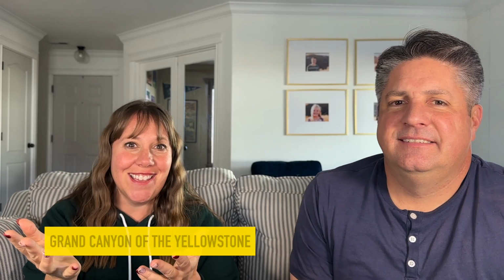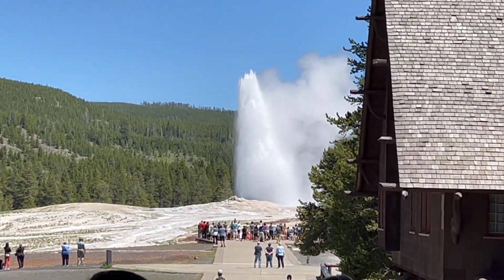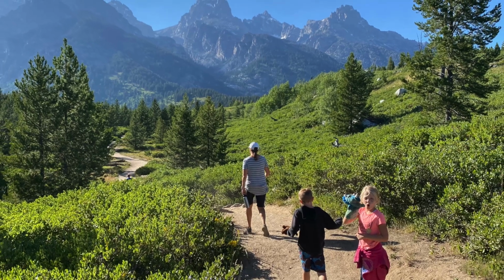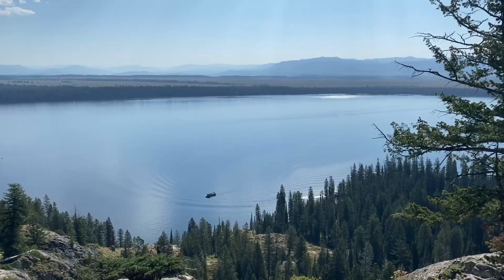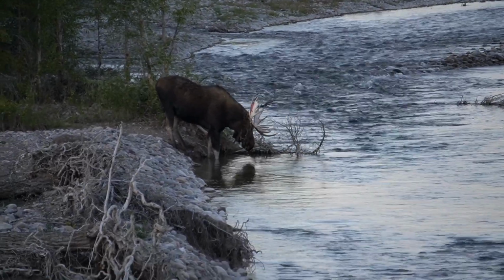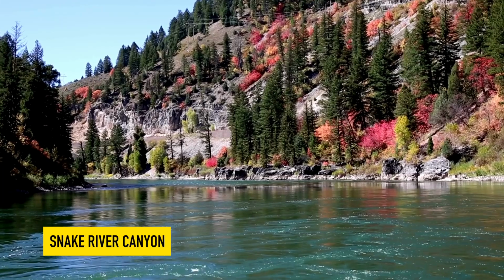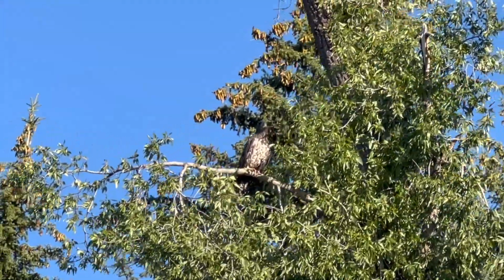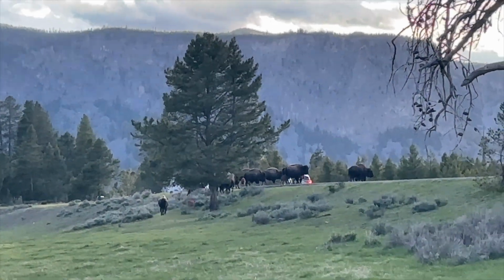10 Best Things to do in Yellowstone AND Grand Teton!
Get your Yellowstone and Grand Teton Guides now!